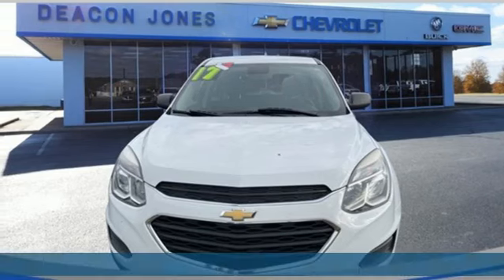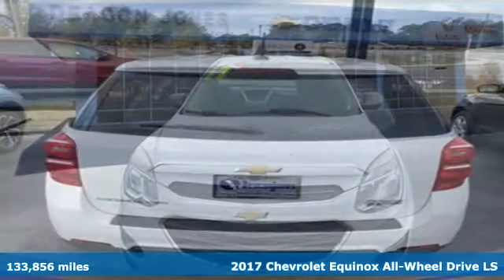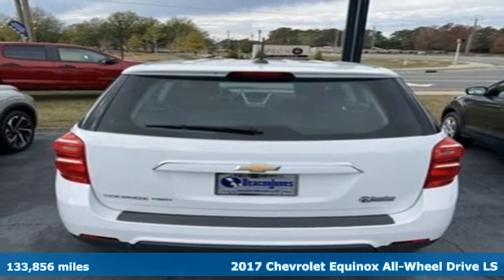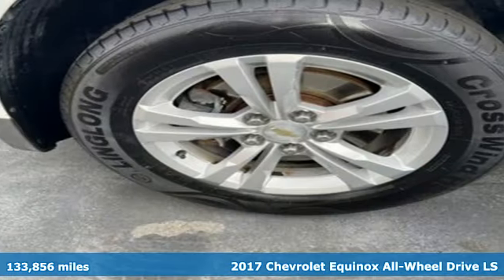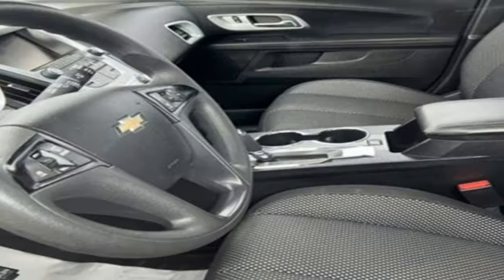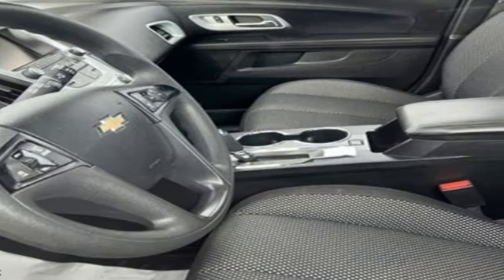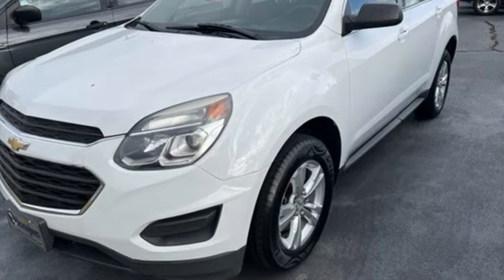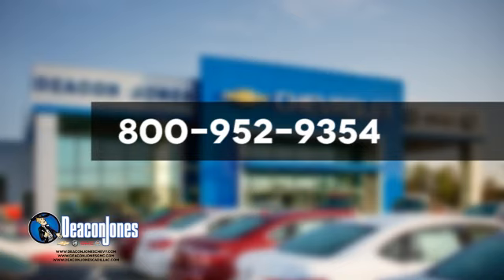2017 Chevrolet Equinox Smithfield NC Selma, NC GC0873A - SOLD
Year: 2017
Make: Chevrolet
Model: Equinox
Trim: LS
Engine: 4 2.4
Transmission: Automatic
Color: White
Interior: Jet Black
Mileage: 133856
Stock #: GC0873A
VIN: 2GNFLEEKXH6164505

Address:
1115 North Bright Leaf Blvd